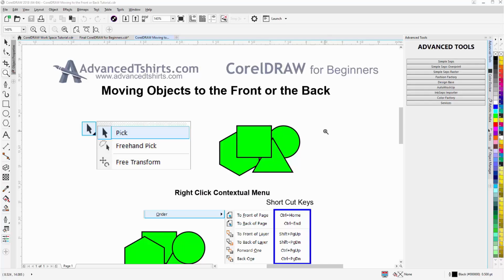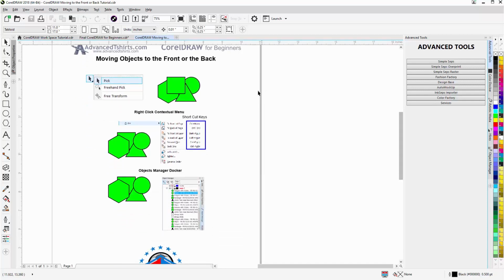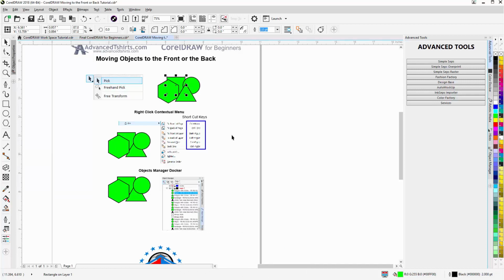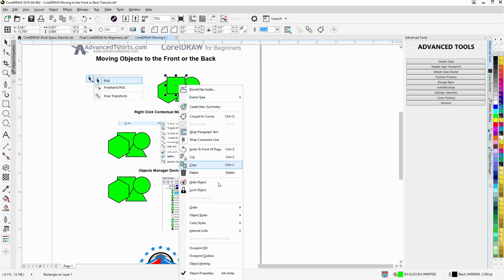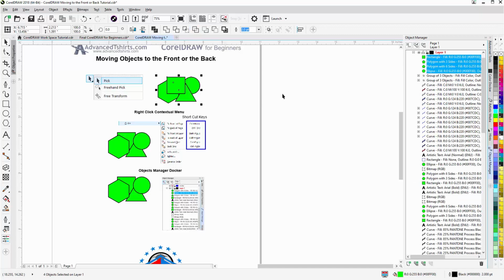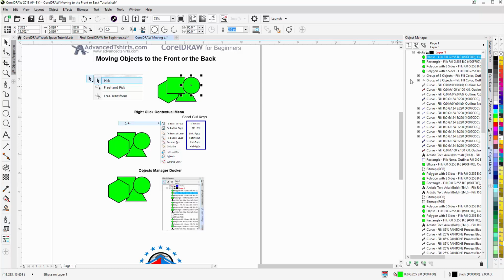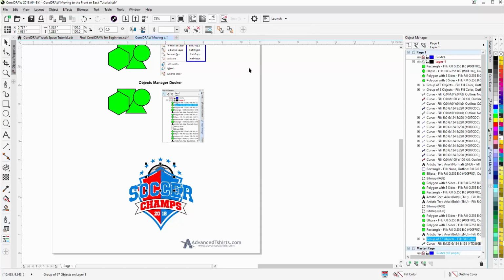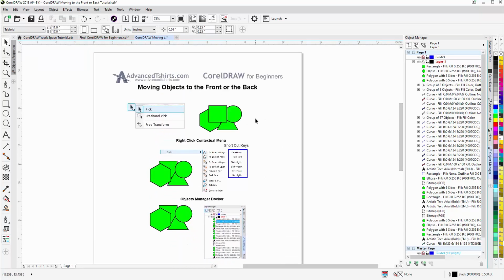CorelDRAW for Beginners Moving Objects Backwards and Forwards Tutorial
In this CorelDRAW video tutorial, we will see how we can move objects to the front and back of each other. For more information or to download the free work along with tutorial file